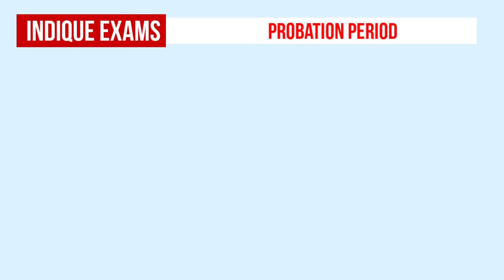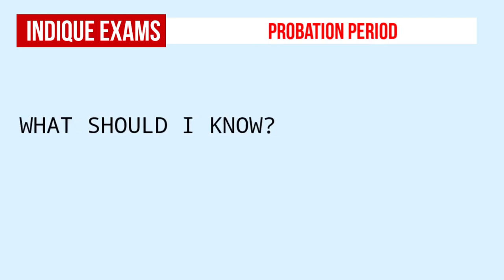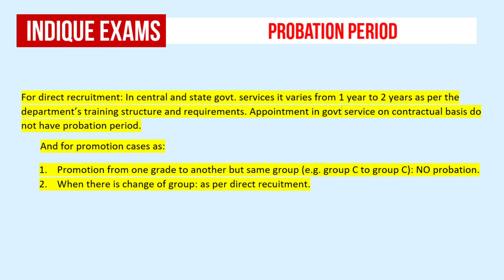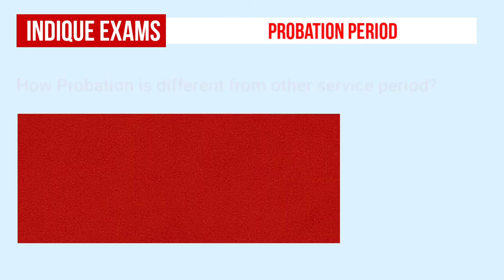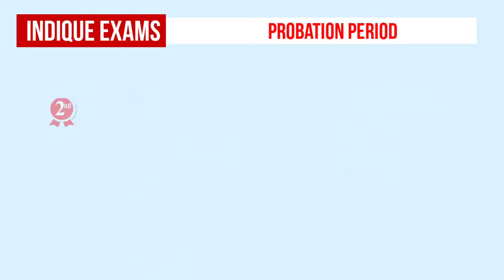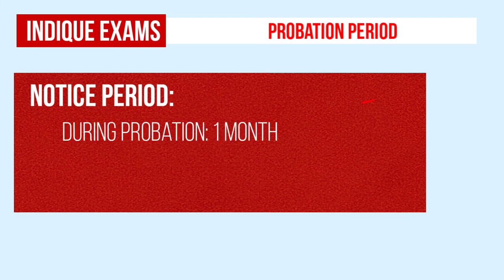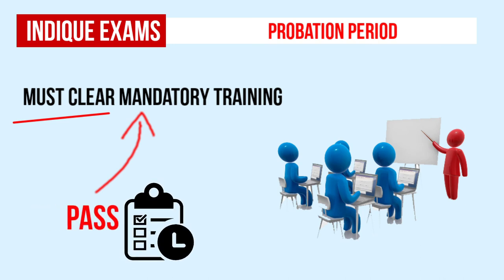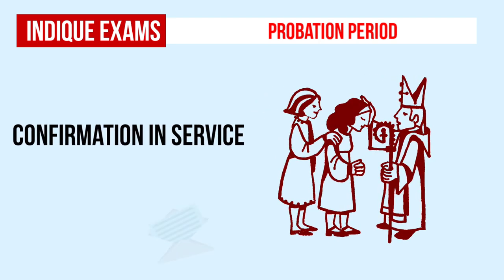Probation Period Rules in Govt Service: All about Rules, Leave (Central, State, SSC-CGL, UPSC)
प्रोबेशन के दौरान नियम-कानून और आपके अधिकार ।

क्या होता है प्रोबेशन ?
What is probation period?
Probation period is a period of engaging an employee to test his/her performance on the suitability of a position. If an employee’s performance is found to be unsatisfactory, the employer can terminate the employee’s services and the same cannot be construed illegal.
Why should I worry about it?
There is the concept of probation period in all govt. organizations (except defence) and most private organizations.
How long is the period of probation?
For direct recruitment: In central and state govt. services it varies from 1 year to 2 years as per the department’s training structure and requirements. Appointment in govt service on contractual basis do not have probation period.
1. Promotion from one grade to another but same group (e.g. group C to group C): NO probation.
2. When there is change of group: as per direct recuitment.
How probation period is different from the other service period?
1. No Annual Performance Appraisal Reports (APAR) are made by the department heads during probation period. Instead a different form is filled for them to assess their performance.
2. There are certain limitations in terms of perks and benefits to the candiate during probation. Though normal salary and allowances are provided.
3. Government can relieve the employee from the service without assigning any reason during Probation period.
4. In case the employee wishes to resign the notice period is generally 1 month during probation as against 3 months after that.
5. leave: as per normal employee of the dept.
6. In all cases of direct recruitment there is a mandatory induction training of at least two weeks duration. Successful completion of the training is a pre-requisite for completion of probation. The syllabus for the training is prescribed by the Cadre authorities.
7. Appointing Authority may extend the probation period, if they deem fit, but the total period of probation should not exceed double the normal period.
Confirmation in the service is made by issuing a formal letter by the dept. once the probation period is over.